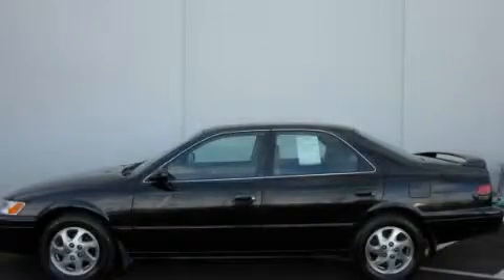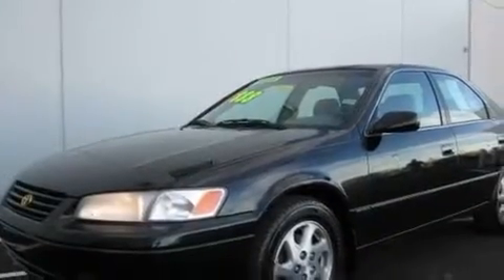Pre-Owned 1999 Toyota Camry Dry Ridge KY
Year: 1999
 Make: Toyota
 Model: Camry
 Engine: 3L 6-Cylinder
 Trans.: automatic
 Exterior: Black
 Miles: 239,902
 Interior: Oak

 Used 1999 Toyota Camry Dry Ridge KY